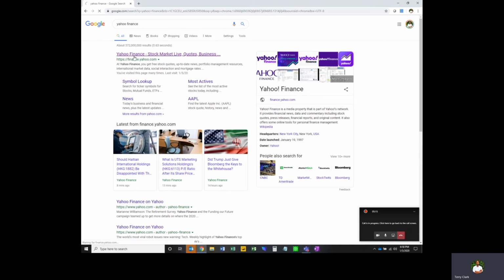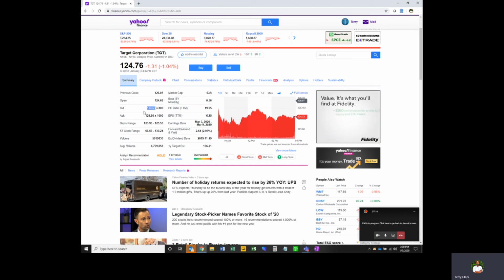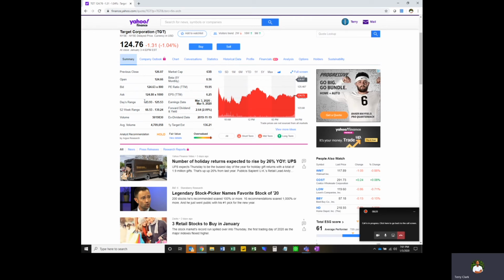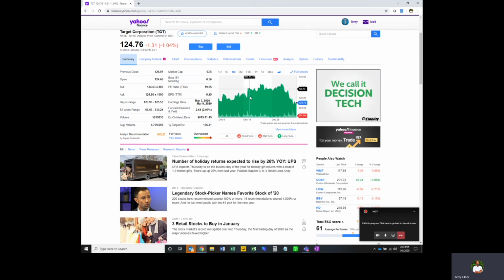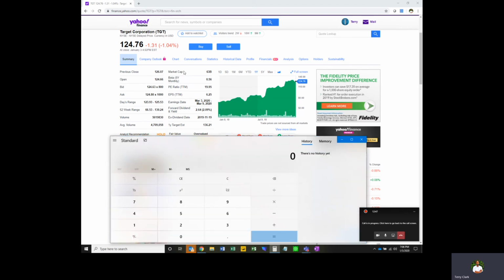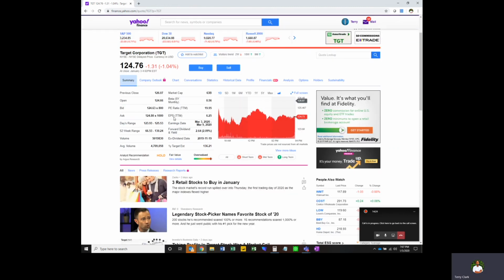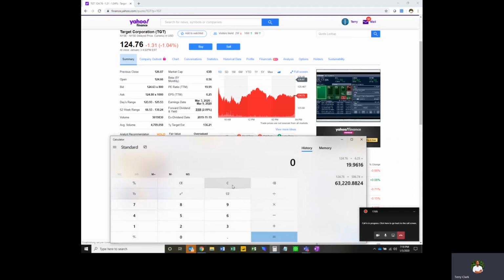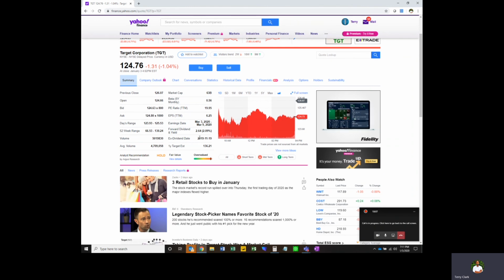Stock Terminology Fundamentals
In order to start investing in the stock market you need to understand some basic terminology. Here's a 15 minute video explaining some basic stock terminology and I briefly discuss how to research stocks using Yahoo finance.